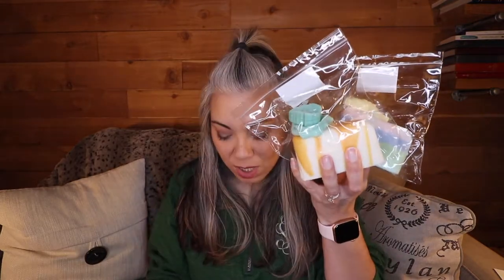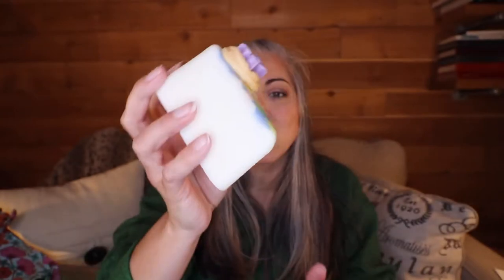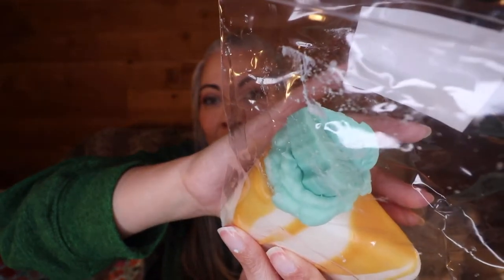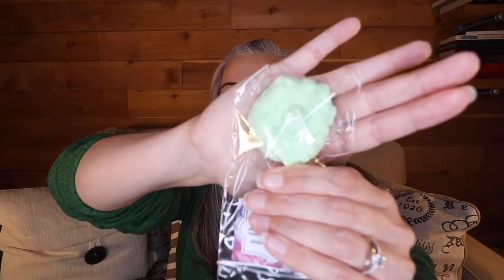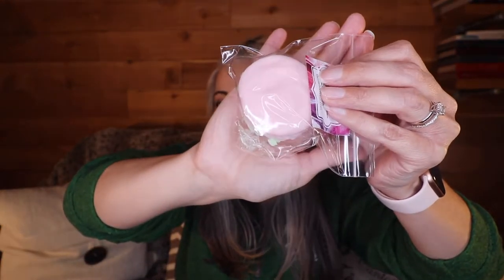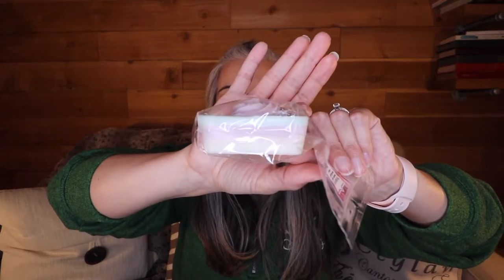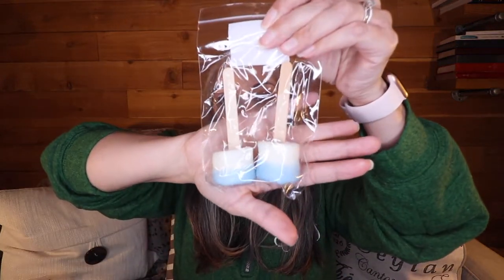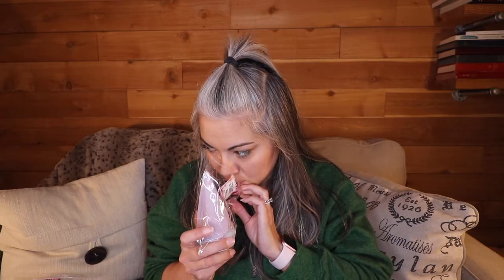The Starlit Corner Subscription Box Review I March & April 2021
Hey guys!

I am so excited to share this new (to me) wax vendor. I discovered The Starlit Corner (formerly Blended With Love) a few months ago, and finally signed up for her subscription box. As you will see, I have been really impressed so far.

Be sure to check out Ashley's group and show her some love!